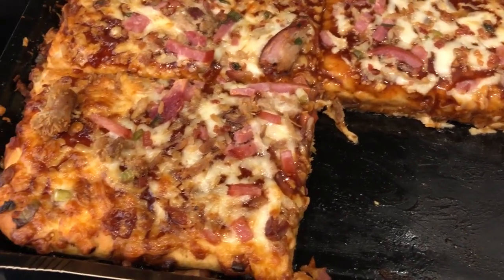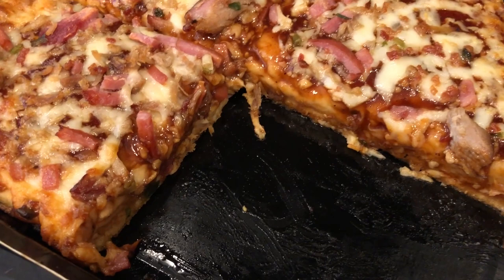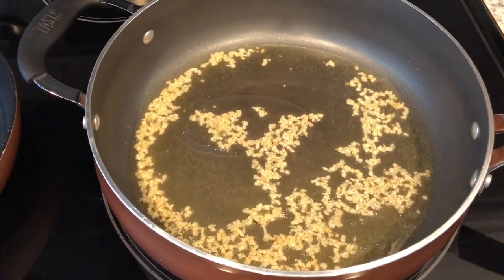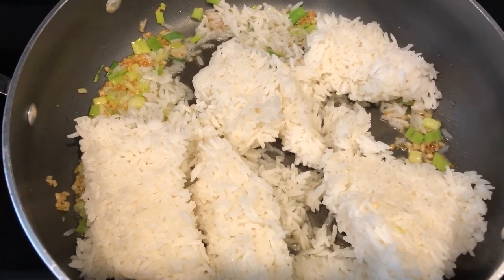What's For Dinner? (#162) | AWESOME Two-Ingredient Queso Dip | Budget Friendly Dinner Ideas!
Orzo Pasta with Spinach and Parmesan

We’re now on Instagram!